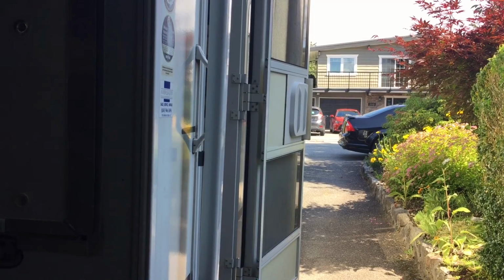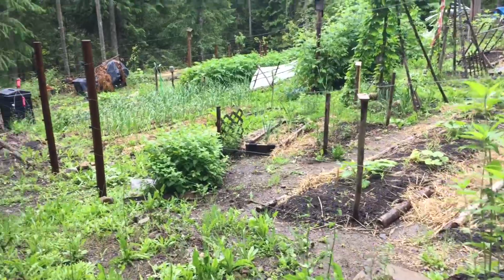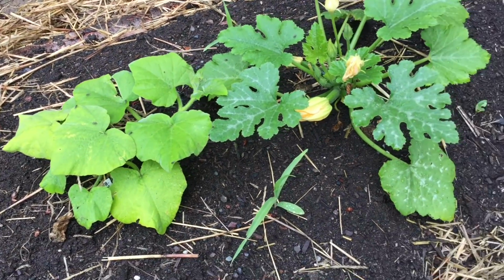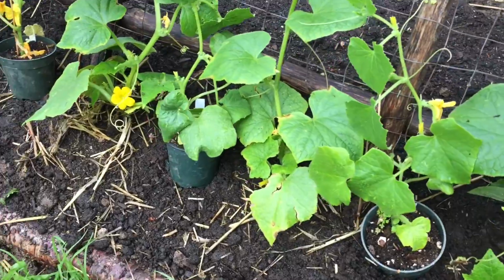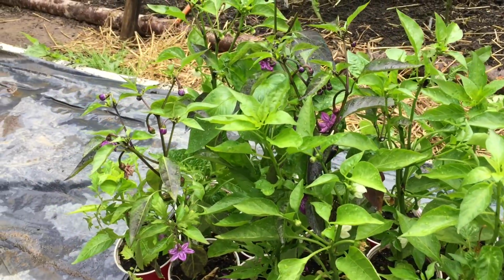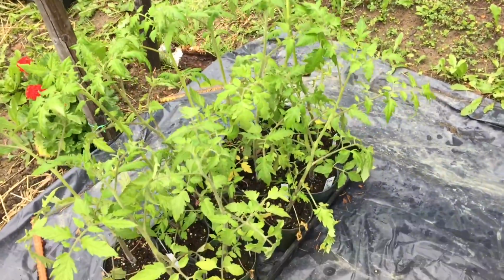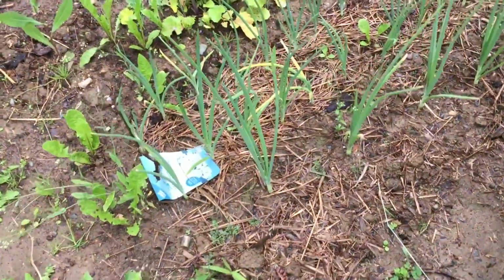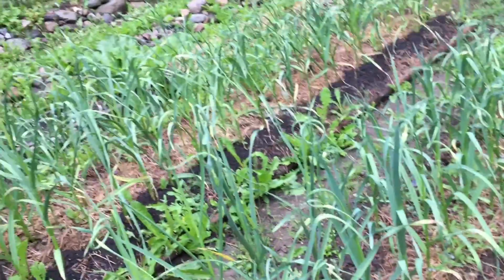It's all here now | Tomatoes and Peppers arrived | Early July Garden Update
Welcome Back To The Farm

This is the third and final trip where we bring seeds, starts, and the rest of the plants from the city to the farm and get them in the garden. Once everything is planted then the summer season can finally begin